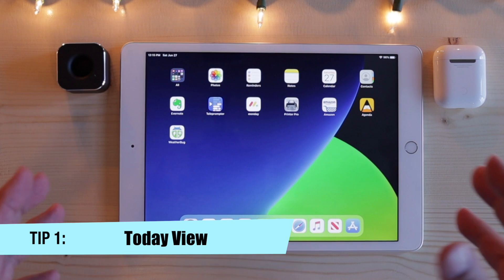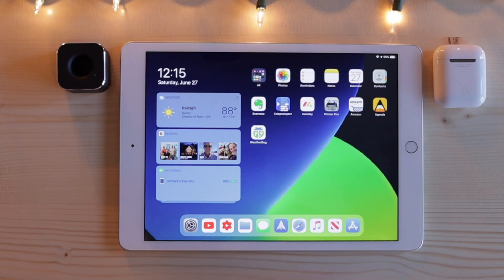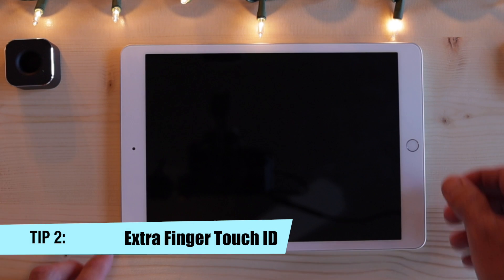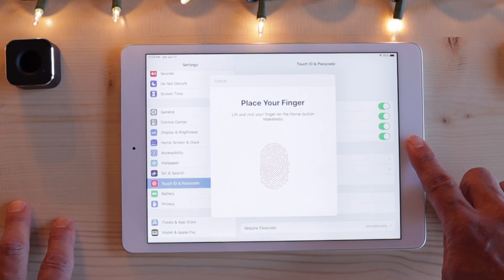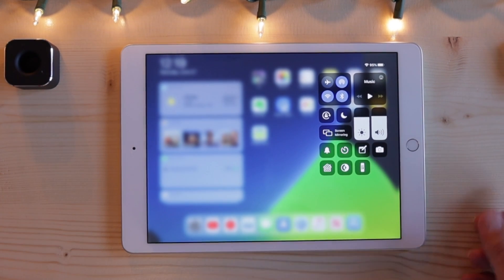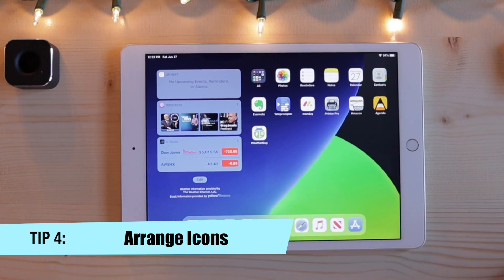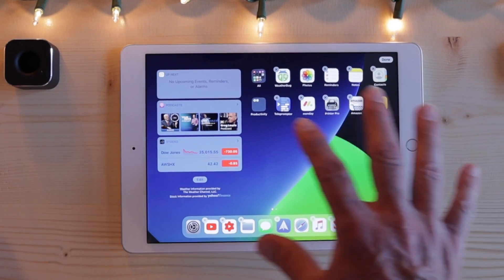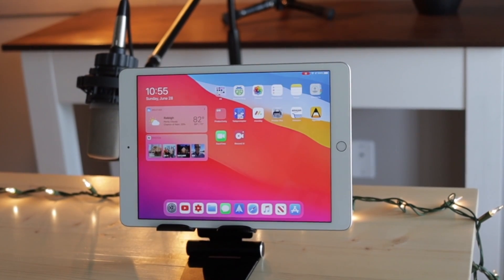iPad Tips for Seniors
If your new to the iPad then this video is for you. This continues the iPad for Senior video series with 5 useful tips that will make using your iPad a joy.